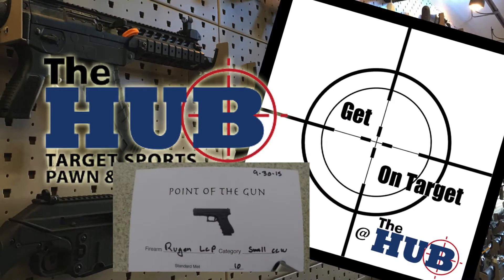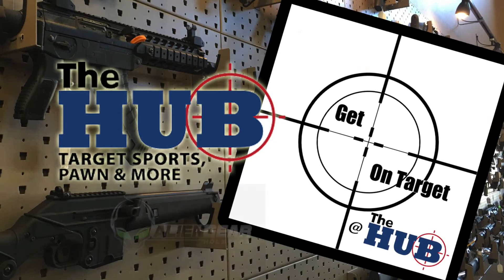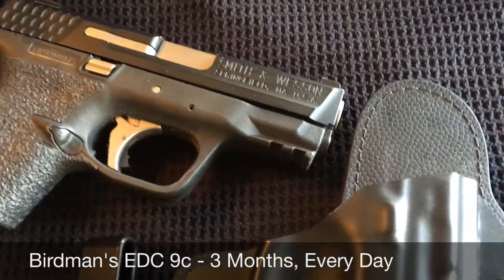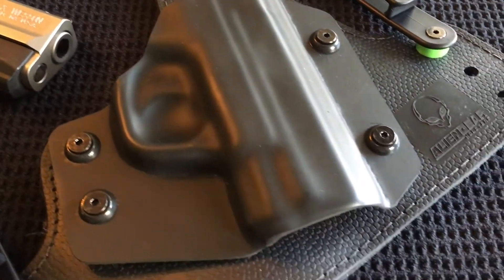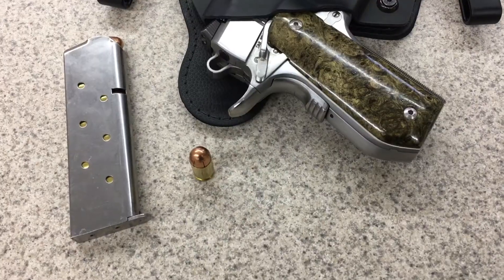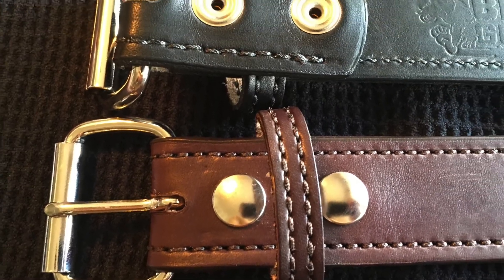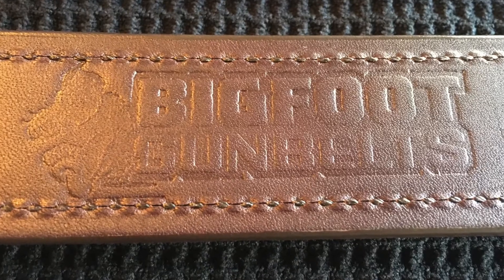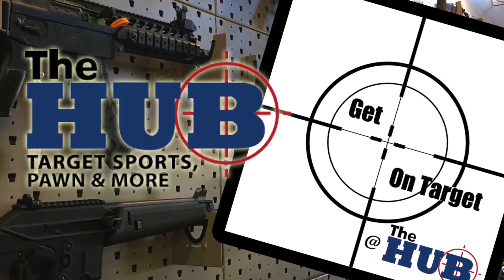Alien Gear Follow Up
The Get On Target Overview of the Alien Gear Cloak Tuck 3.0 and Bigfoot Gun Belts